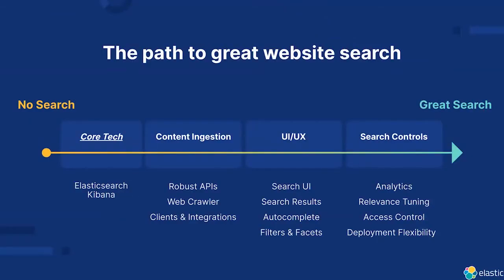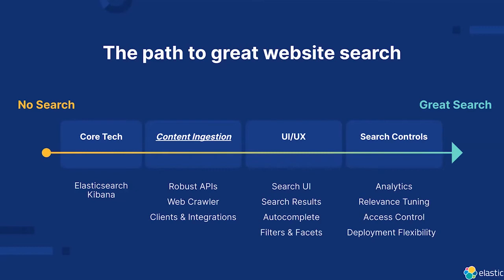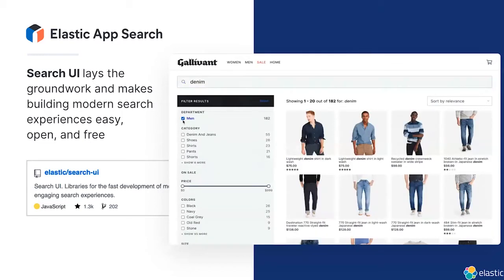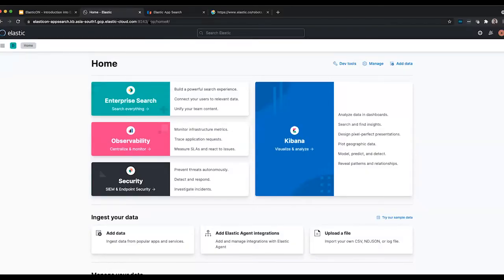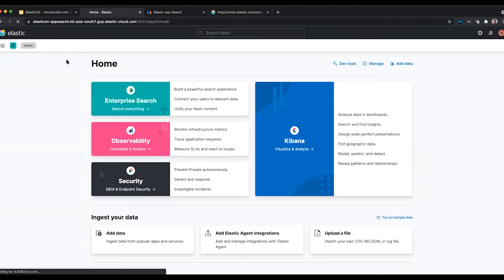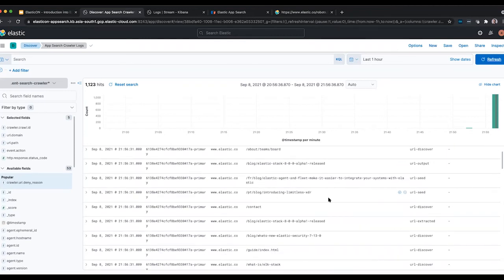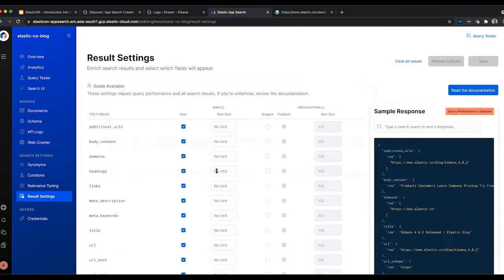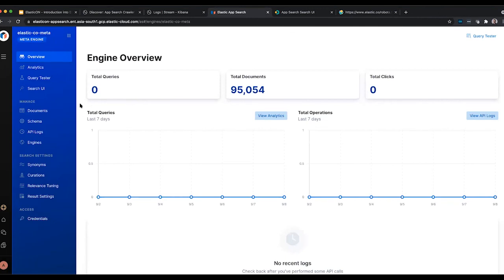Indexing with the Elastic Web Crawler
The easiest way to index and search your website is with the new Elastic web crawler, which use AI to automatically crawl your site and find all of your content, instantly making it searchable. Join our product team for a quick tour of all of the new features we’ve added, along with a demo on how to get started with this low-code tool.

Speakers:
Markus Klose, Senior Solutions Architect, Elastic
Animesh Bansriyar, Principal Solutions Architect, Elastic